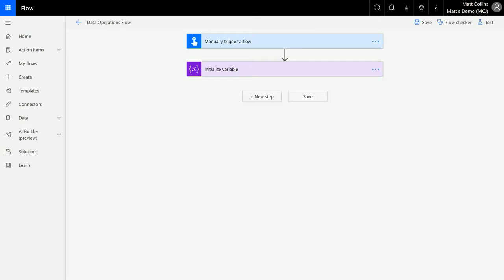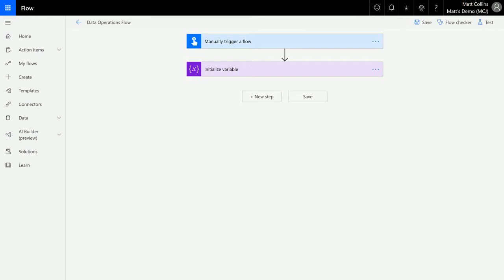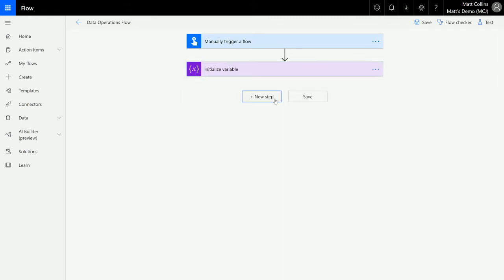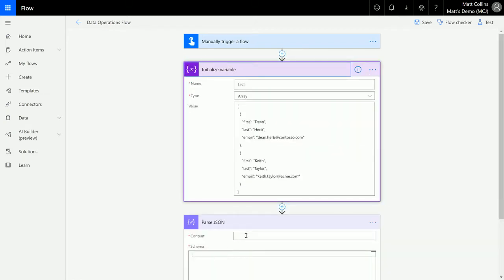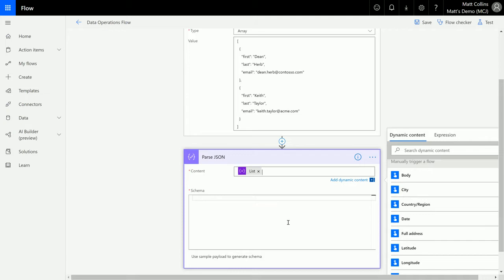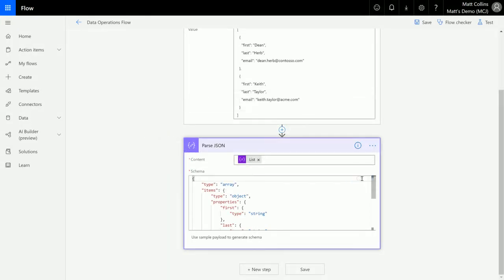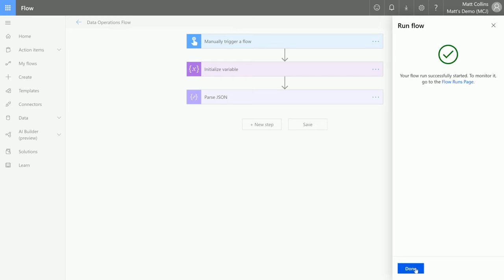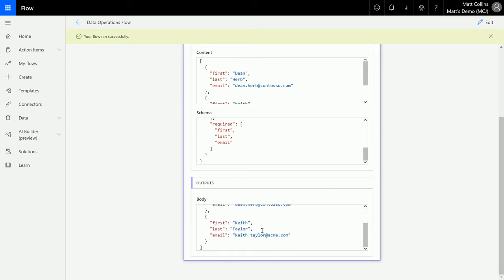Power Automate Flow How to: Parse JSON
In this video, I go through how to Parse JSON in Power Automate, previously known as Microsoft Flow. Power Automate is a powerful automation and integration tool with over 280+ data connectors.